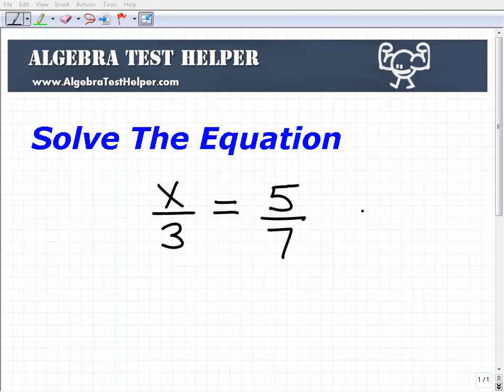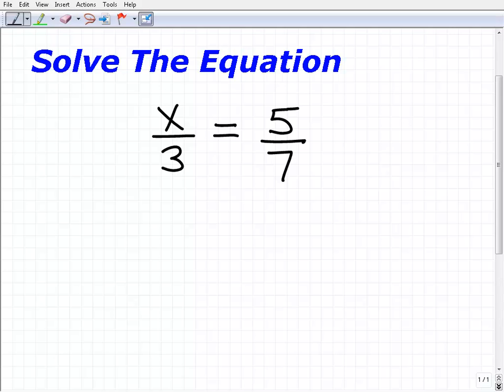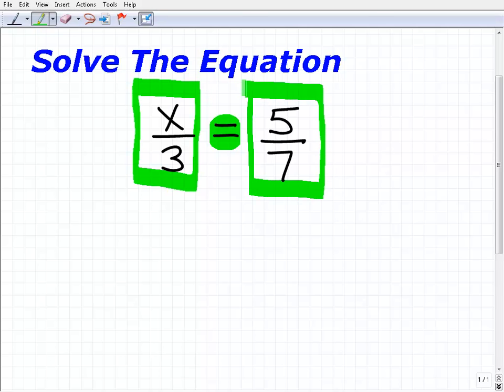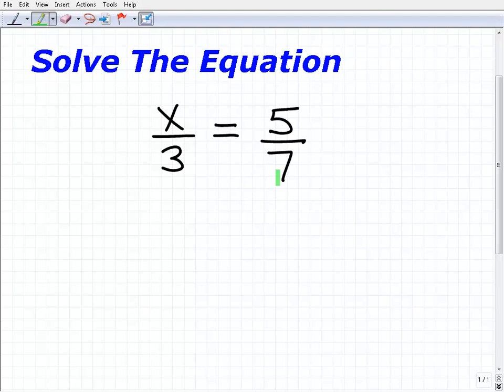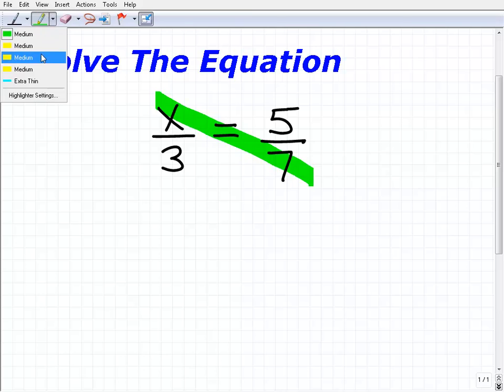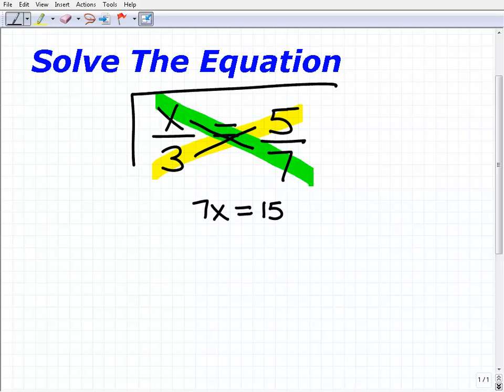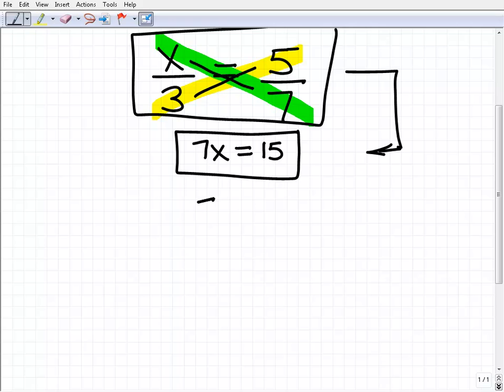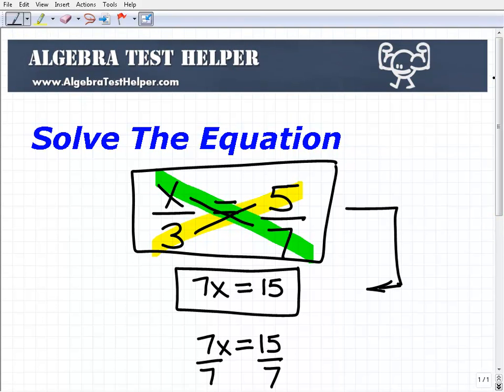Learn The Steps To Solve and Equation